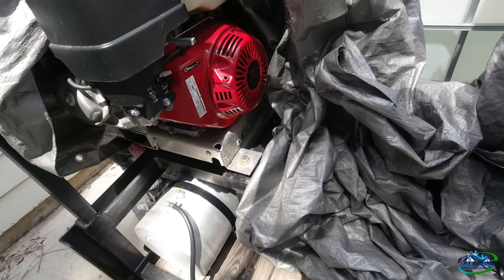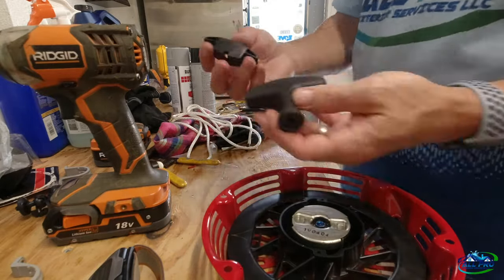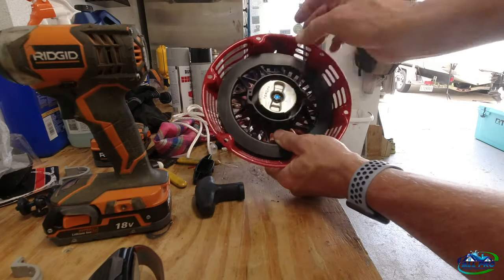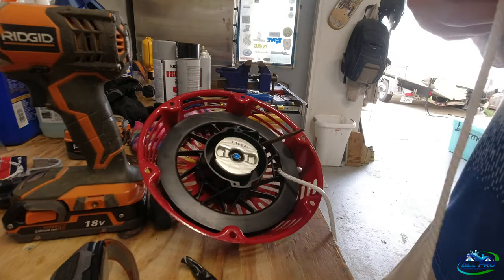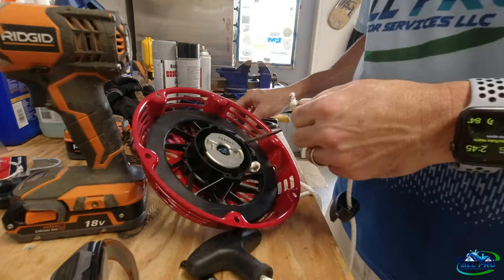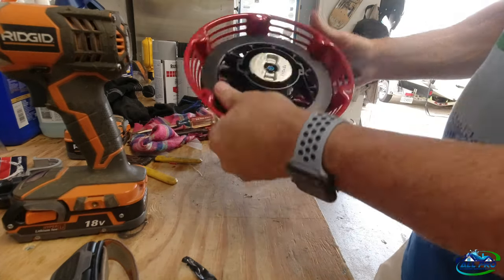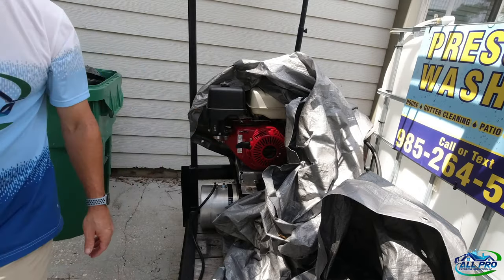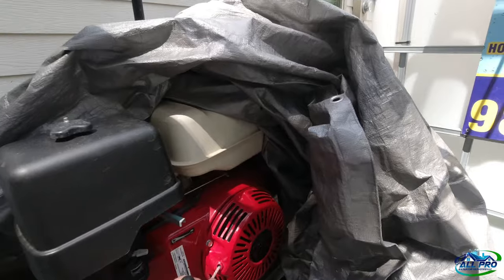Honda GX390 Pull Cord Repair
Repairing my pull cord on my GX390 that broke on a job.